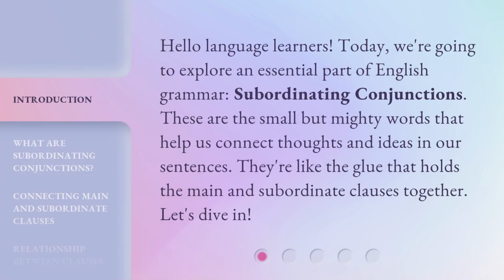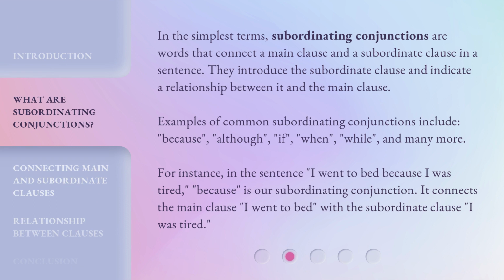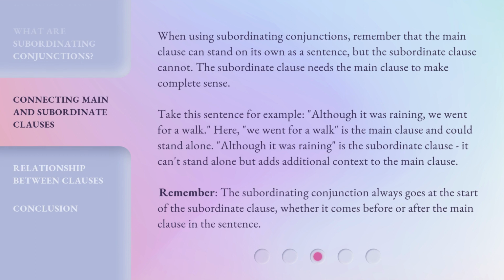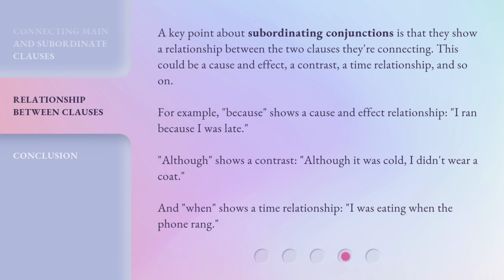The Magic Link of Sentences: Subordinating Conjunctions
The Magic Link: Subordinating Conjunctions Explained • Join us as we explore the essential part of English grammar: Subordinating Conjunctions. Learn how these small but mighty words connect thoughts and ideas in our sentences, and become the glue that holds the main and subordinate clauses together. Discover the relationship between clauses and how to use subordinating conjunctions correctly.

00:00 • Introduction - The Magic Link of Sentences: Subordinating Conjunctions
00:31 • What are Subordinating Conjunctions?
01:14 • Connecting Main and Subordinate Clauses
02:01 • Relationship between Clauses